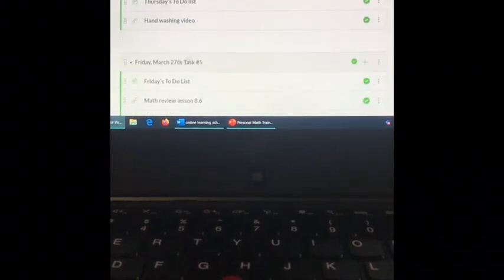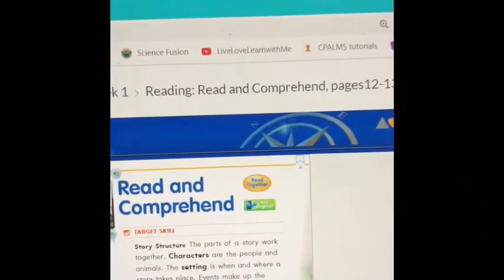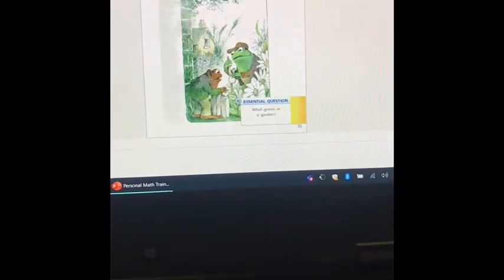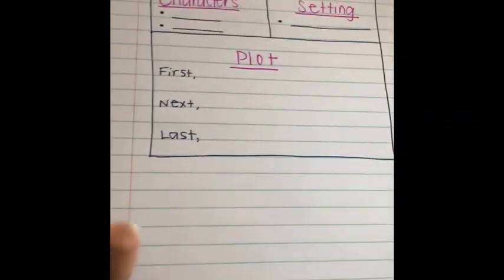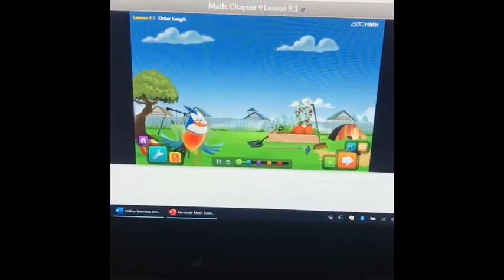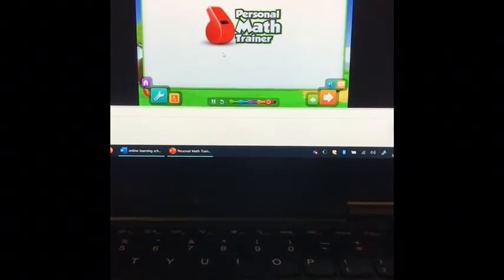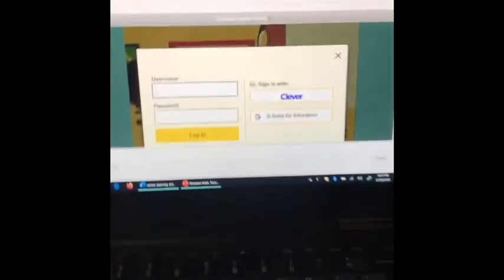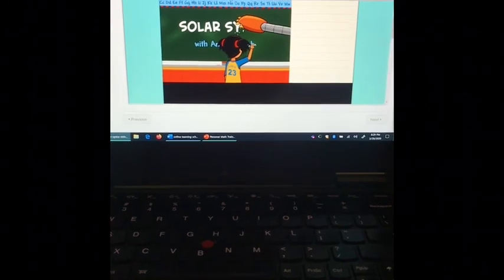March 30 Day 1 of online learning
In this video I will show you how to navigate through your daily lessons on Canvas. It is very important the you listen to the videos on each screen and complete the learning activities assigned in your reading response journal before clicking “next”. There is a way for me to keep track of how long you are in Canvas and you will have quizzes online so make sure you are doing your personal best!